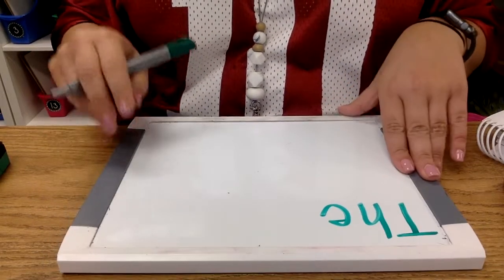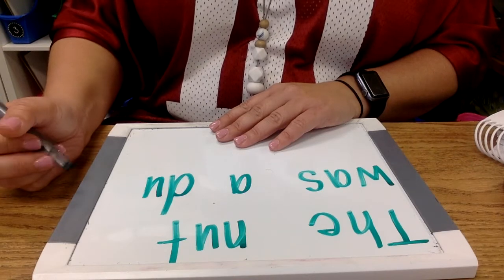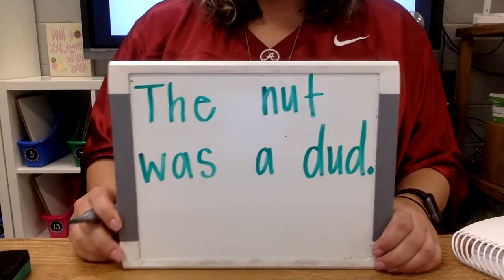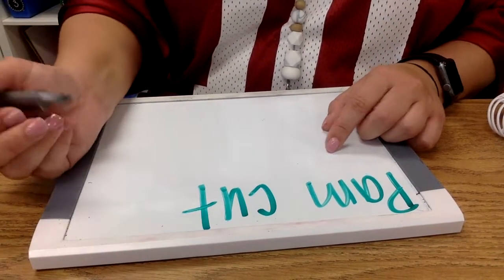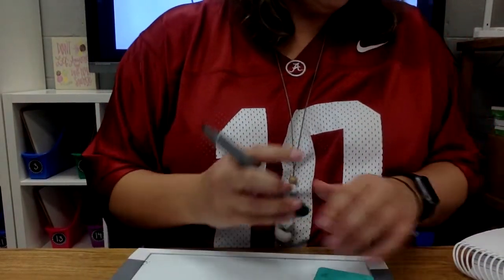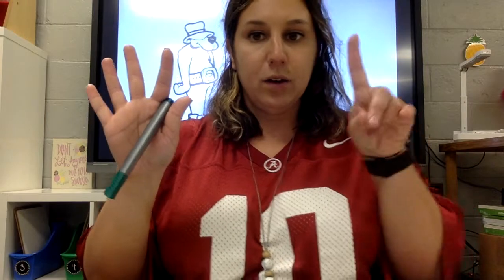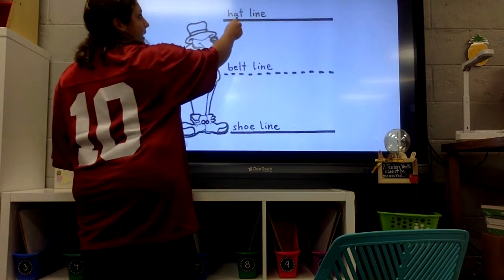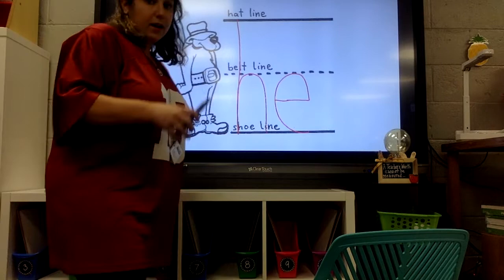Phonics First Letter U Part 2